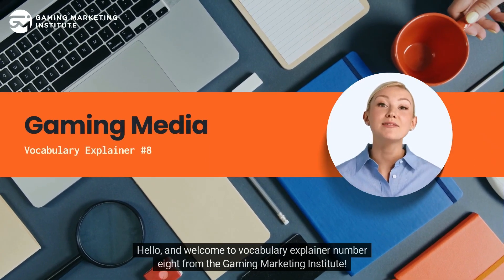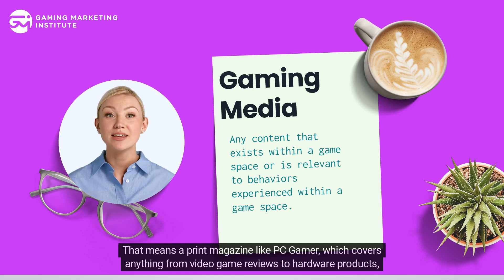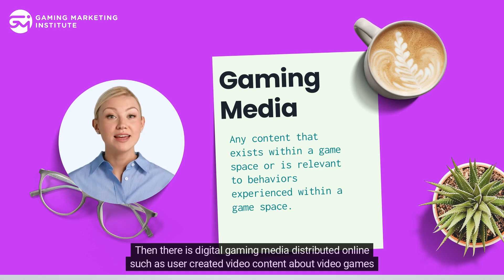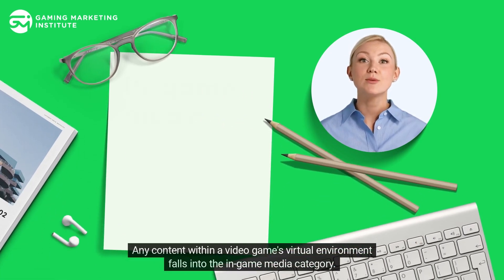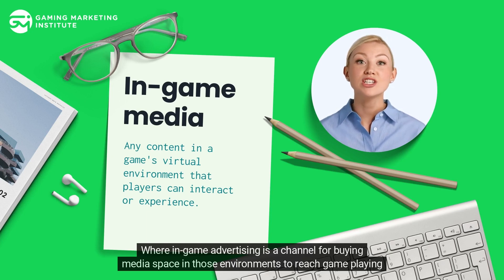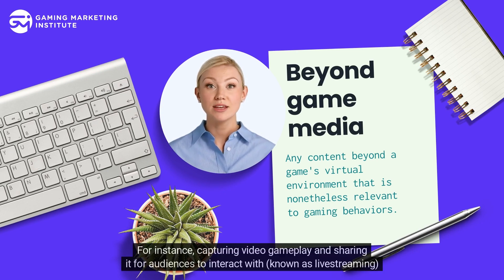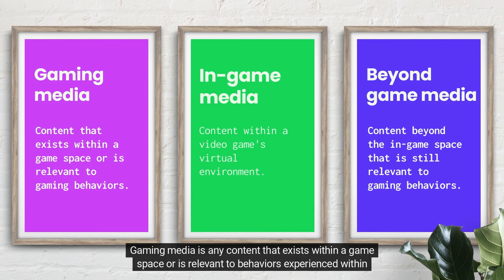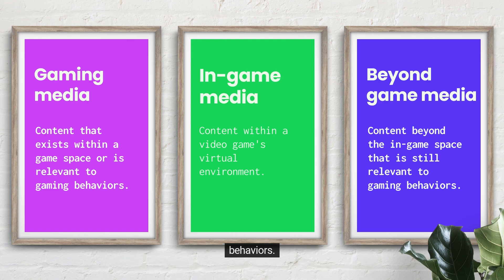What is Gaming Media? Vocabulary Explainer #8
All marketers should know these three terms related to gaming media